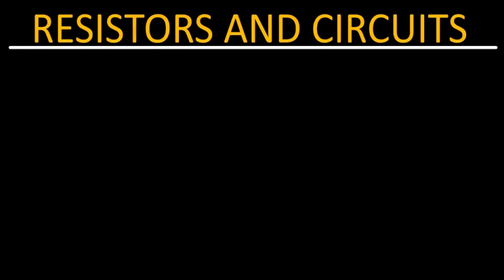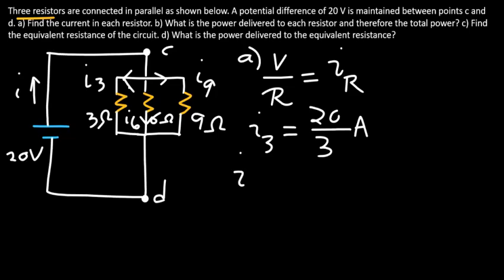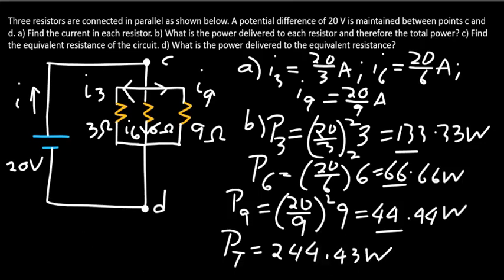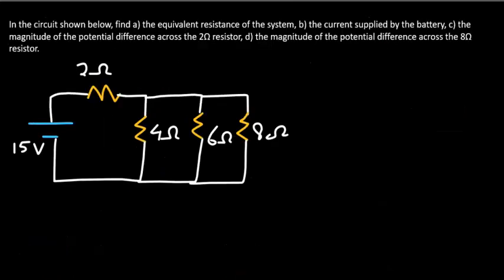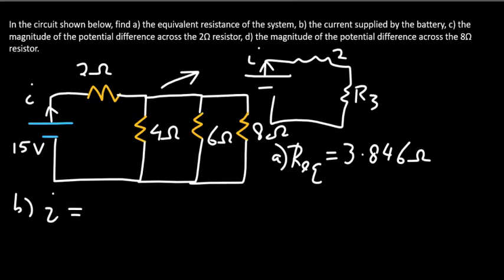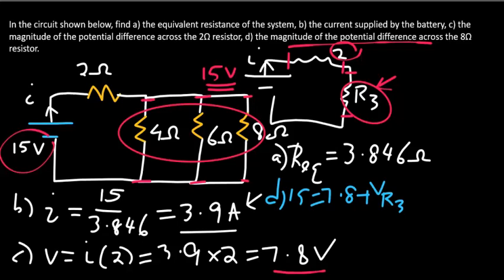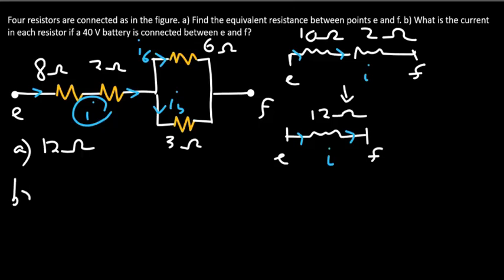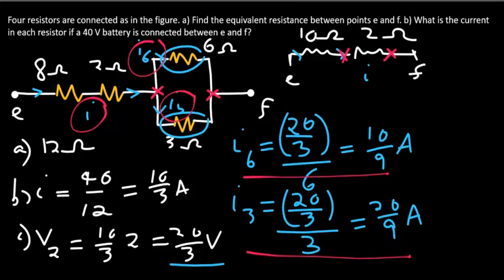Resistors in circuits - Physics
This video tutorial presents a few solved problems on resistors in direct current circuits. It shows how to calculate currents, potential difference and power in such a circuit.

0:00 Problem 1
5:27 Problem 2
9:28 Problem 3